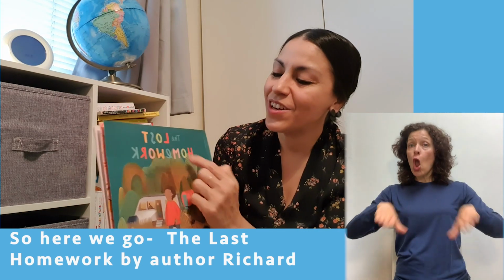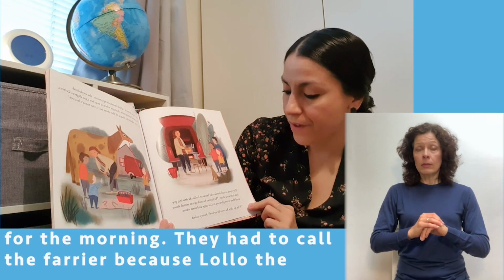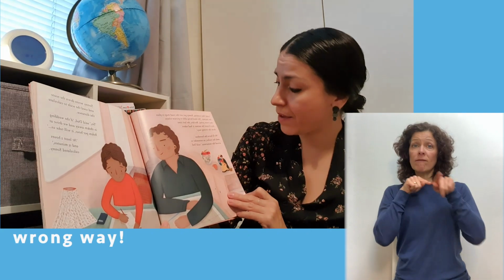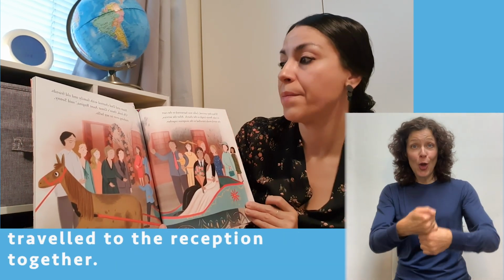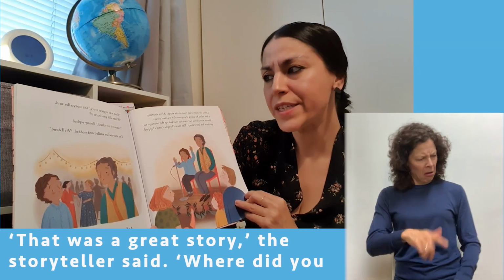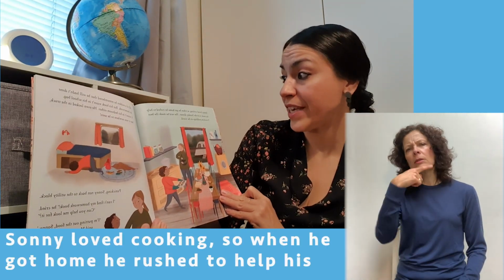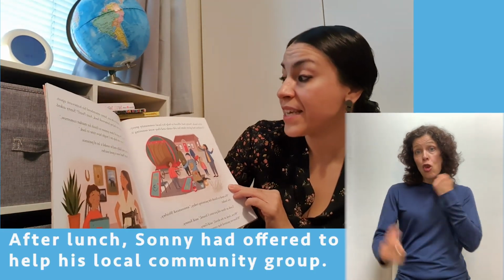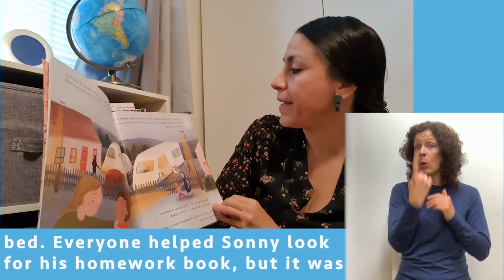Reading: "The Lost Homework" By: Richard O'Neill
Reading of: The Lost Homework
Author: Richard O’Neill Illustrator: Kirsti Beautyman
Publisher: Child’s Play
Read with permission from the author for Belgrade Theatre "Coventry Welcomes Festival".
BSL interpreter: Rachel Tipping from CWAD (Coventry and Warwickshire Interpreting Service)

Part of the Urban Villages Project.